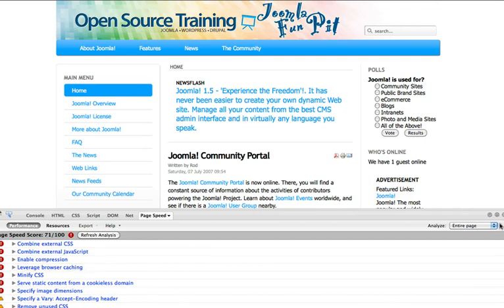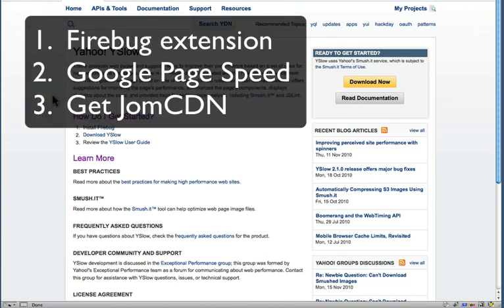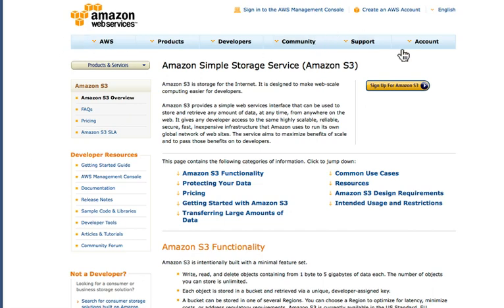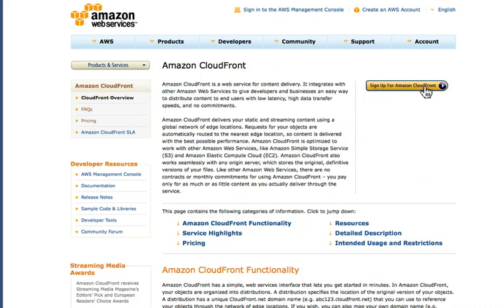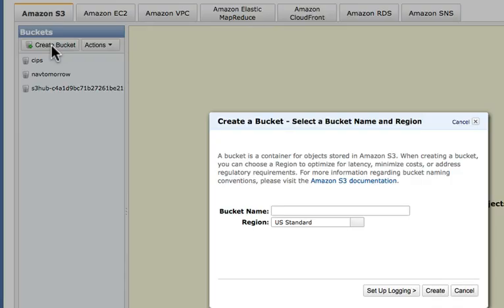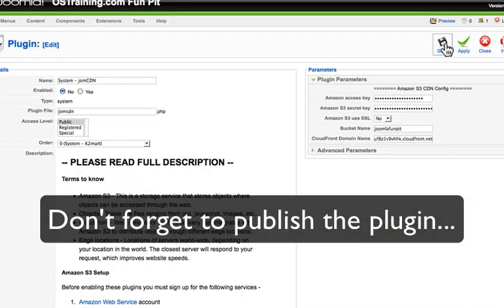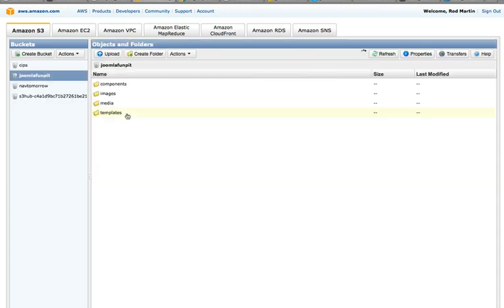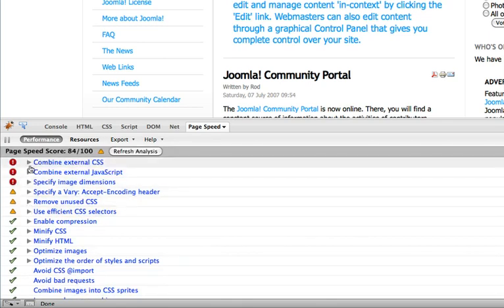The JomCDN extension for Joomla